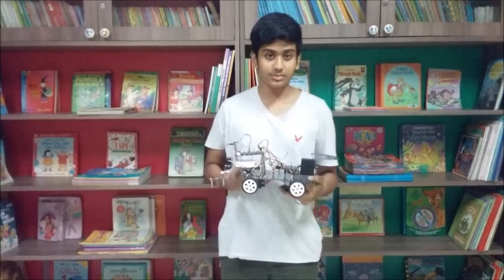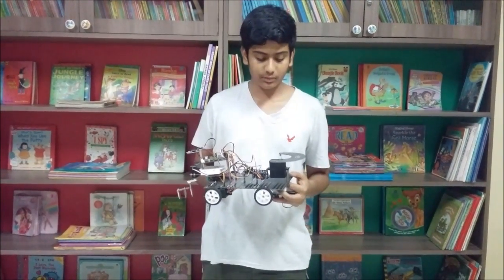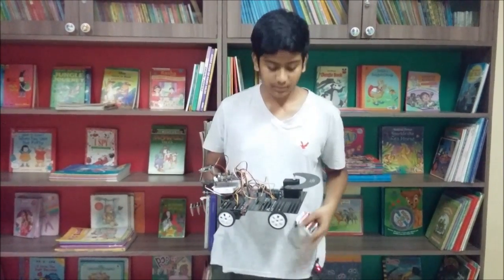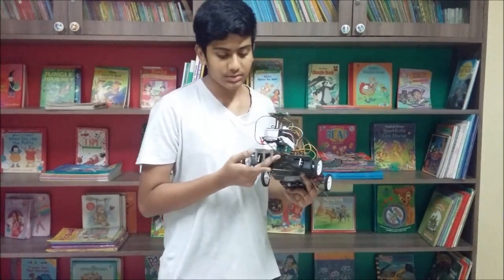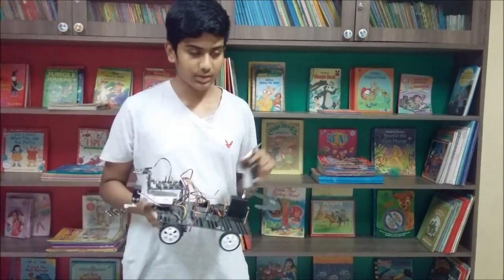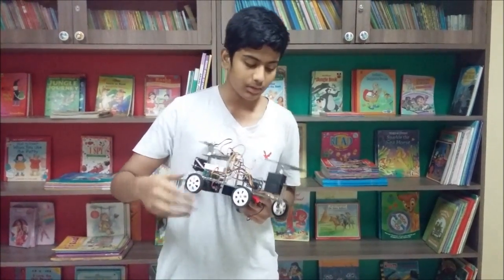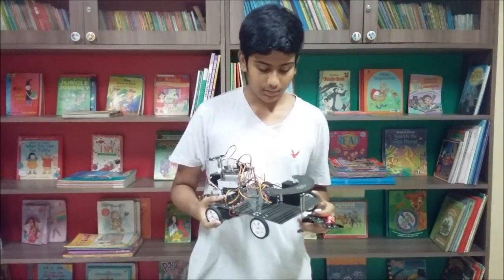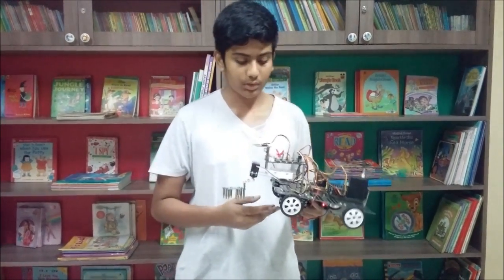Agriculture Assistant - Innovation by Rahul aakash from Robo Station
This video describes the work function and demonstration of Agriculture Assistant Bot designed by Rahul aakash from Robo Station.